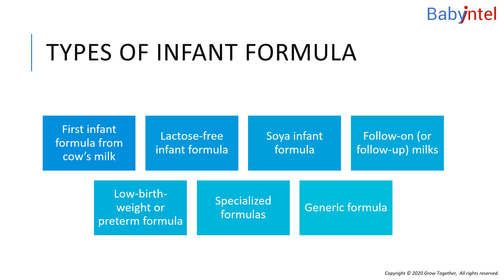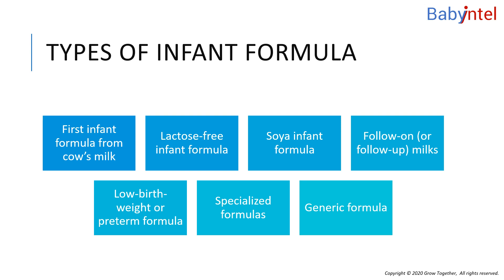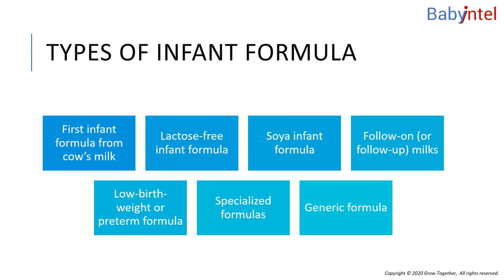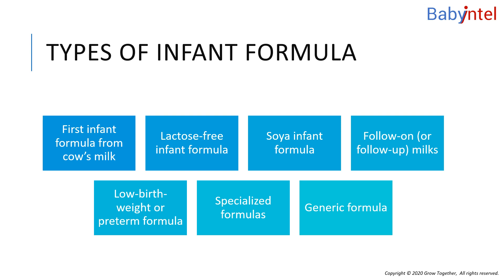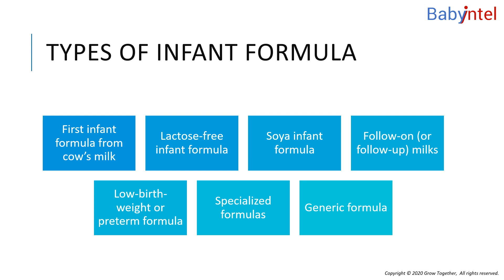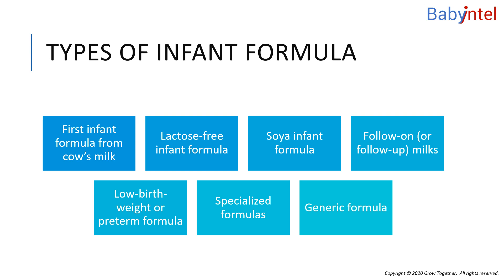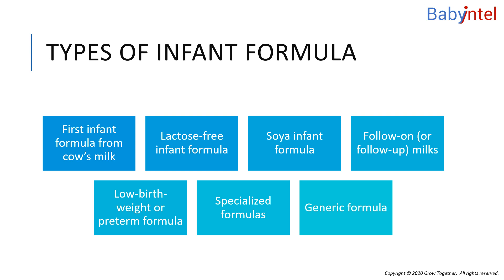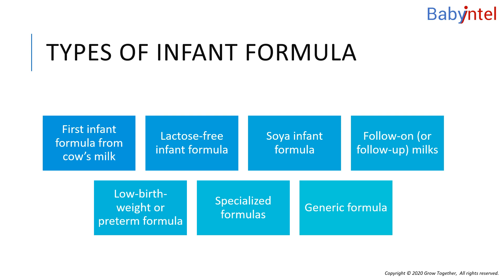Types of infant formula: Feeding with infant formula. Lesson 1.9.7.